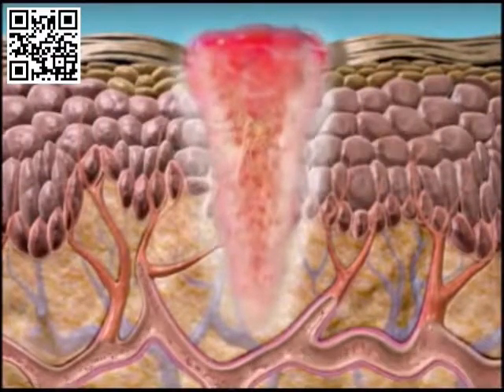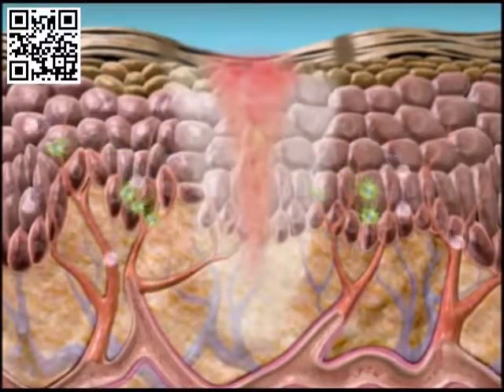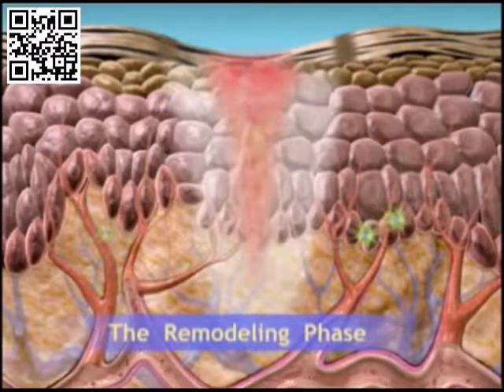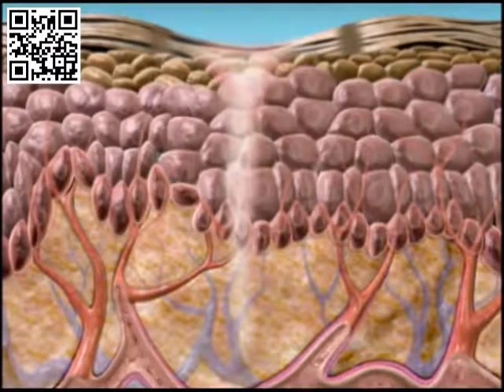Διαδικασία επούλωσης τραυματισμού - Φλεγμονή